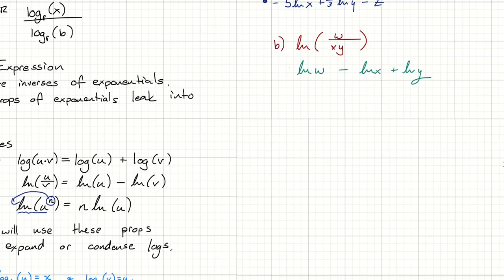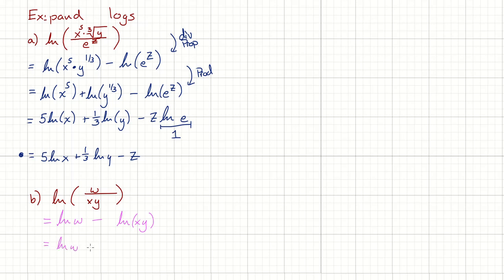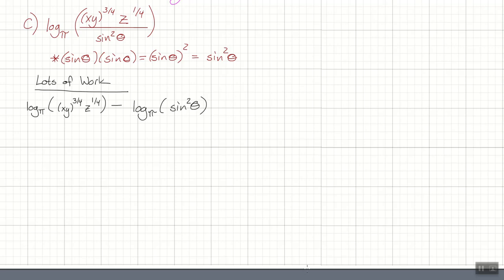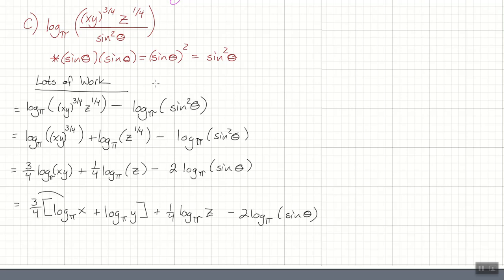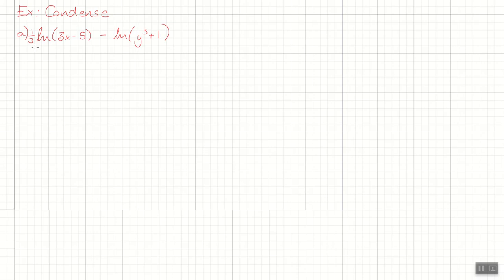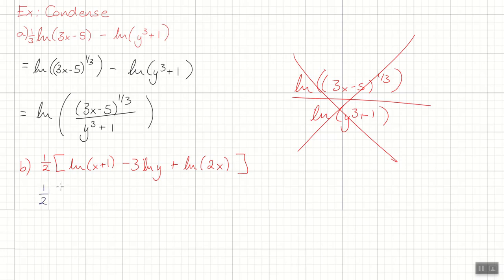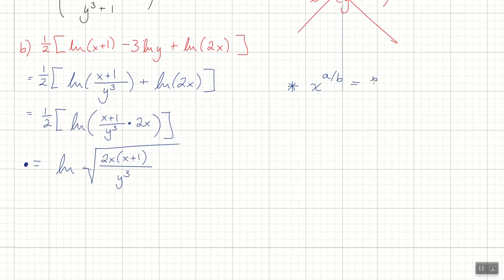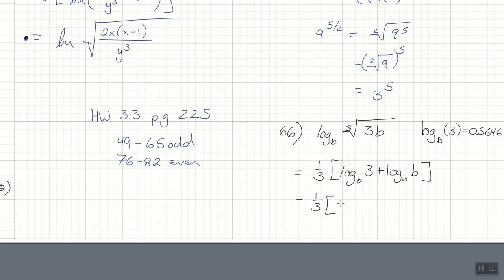Precalc Lesson 3.3.2 - Examples of Expanding and Condensing Logs (11.14.24)